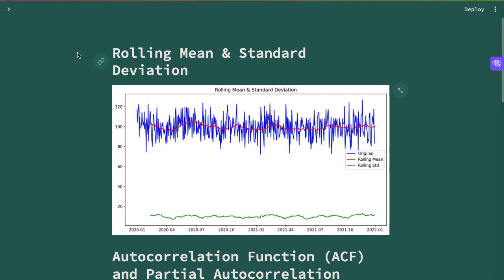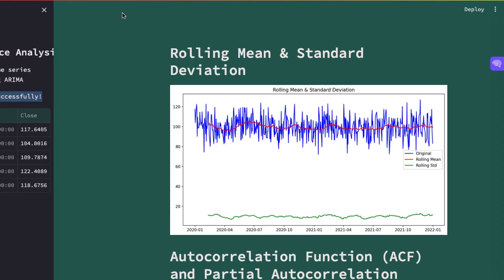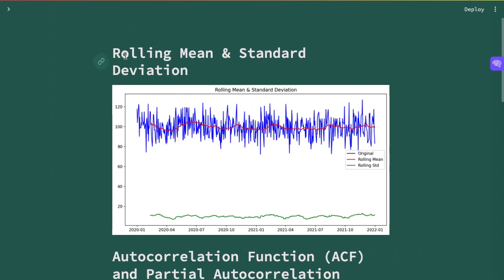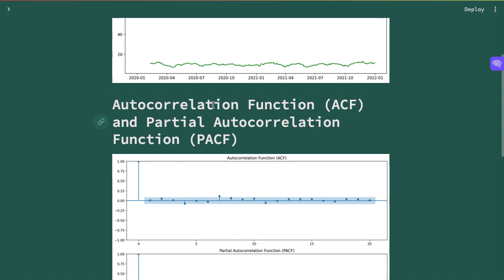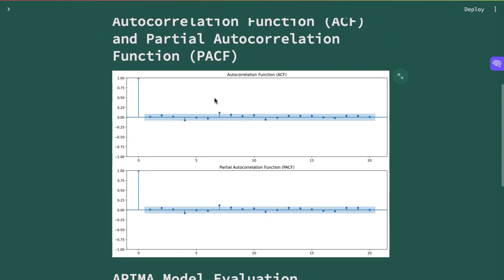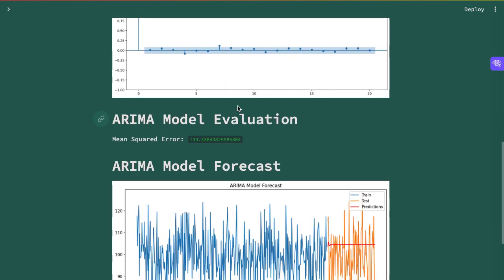Stock Price Forecasting with ARIMA | Professional Internship Program April 24 Cohort | Clevered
Misha Bablani created a project named Stock Price Forecasting with ARIMA.  Misha's project focuses on developing a time series forecasting model for stock prices using ARIMA in Python. The key steps involved in Misha's project are:
Data Preparation: Misha loads historical stock price data into a DataFrame and preprocesses it to handle missing values. The date column is also converted to datetime format for further analysis.
Exploratory Data Analysis (EDA): Misha uses autocorrelation and partial autocorrelation functions to explore the time series data and identify underlying patterns, trends, and seasonality.
Model Building: Misha builds an ARIMA model to capture the temporal dependencies and fluctuations in stock prices. The order of the ARIMA model is selected based on the autocorrelation and partial autocorrelation plots.
Model Evaluation: Misha evaluates the ARIMA model's performance by making predictions for the testing data and computing the Mean Squared Error (MSE) metric to assess prediction accuracy.
Visualization: Misha visualizes the results of the ARIMA model using plots to compare actual stock prices with predicted values